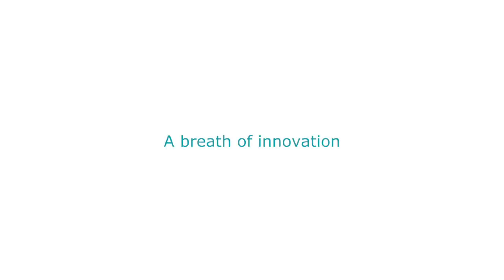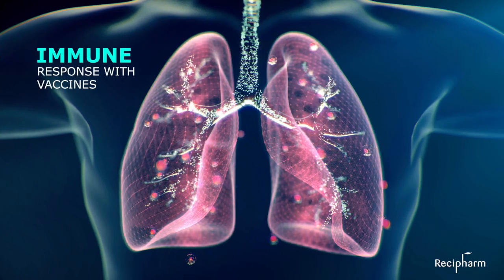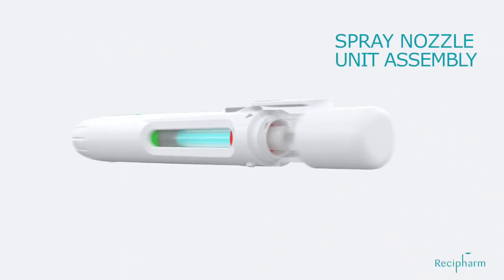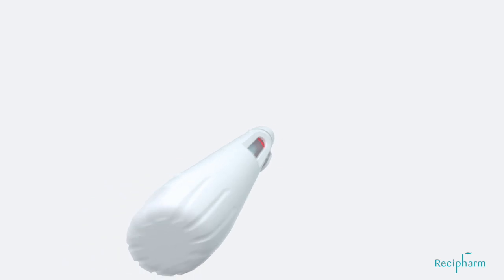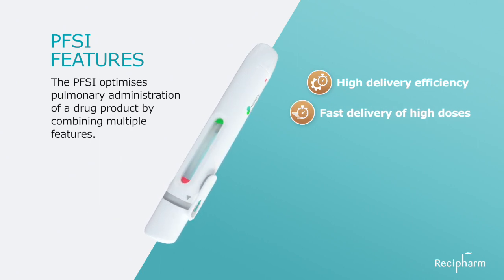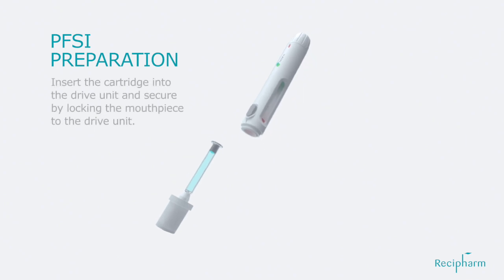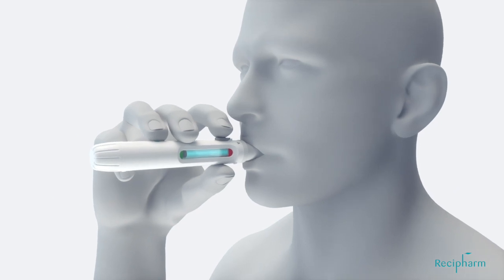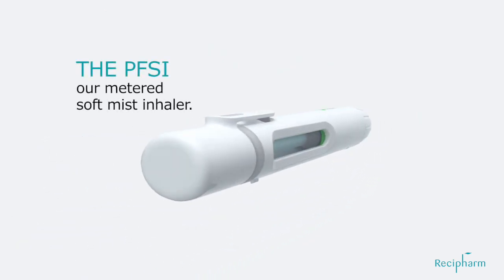Resyca soft mist PFSI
Soft mist inhalers (SMIs) are a versatile technology suitable for the delivery of both small and complex large molecules, optimising lung deposition whilst minimising oropharyngeal deposition. The Resyca® SMI is a joint venture between Recipharm and Medspray that harnesses proprietary spray nozzle technology to deliver next-generation SMIs that generate an aerosol from a liquid solution.